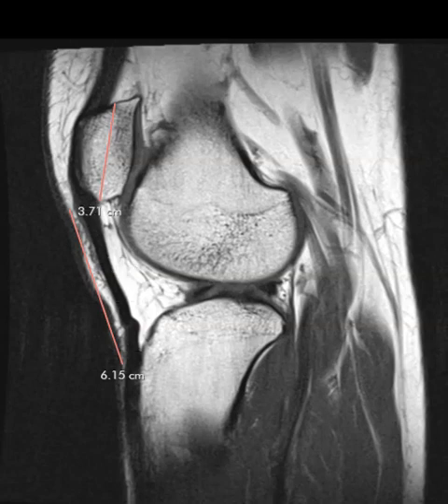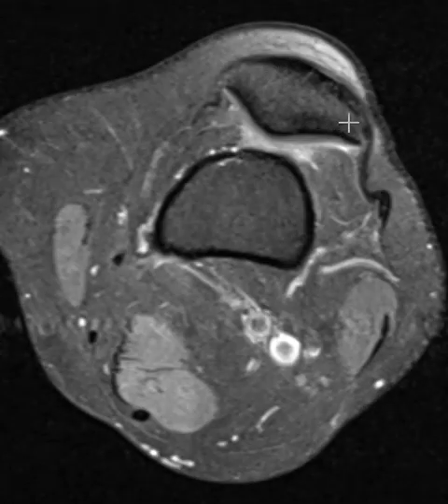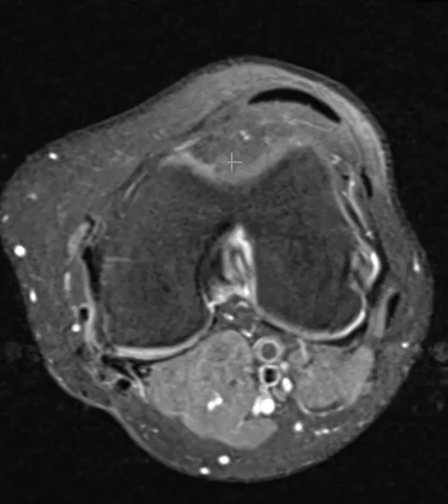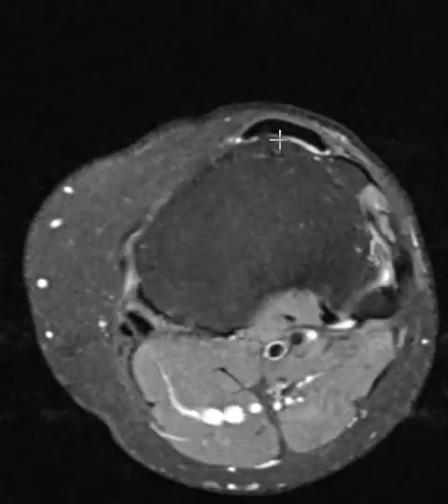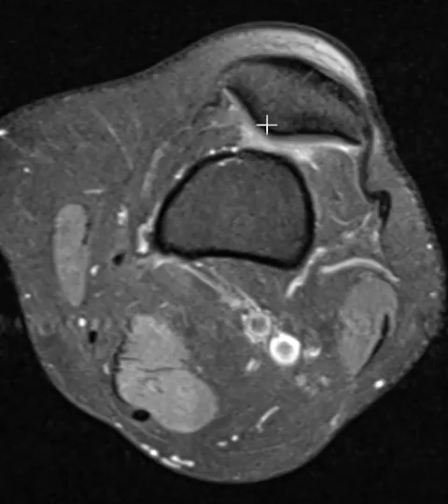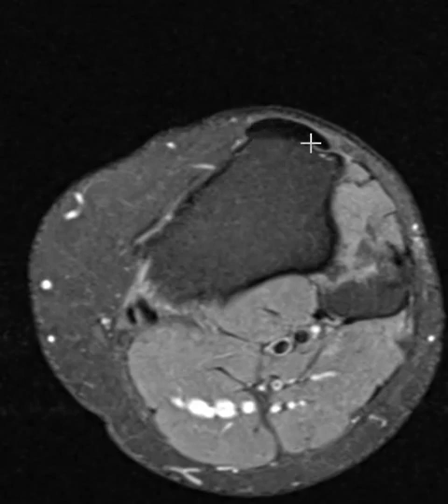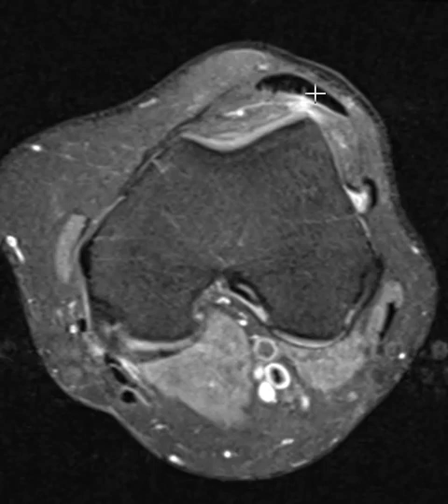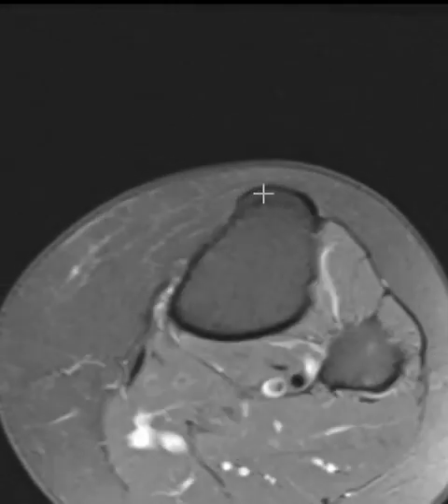What is kneecap alignment in patellar tracking disorder?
Patella alta and lateral subluxation